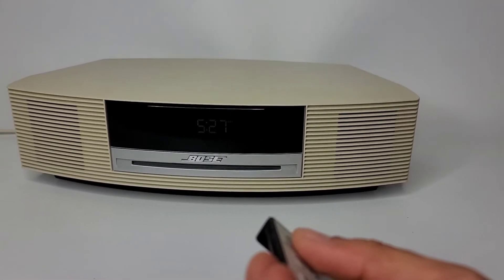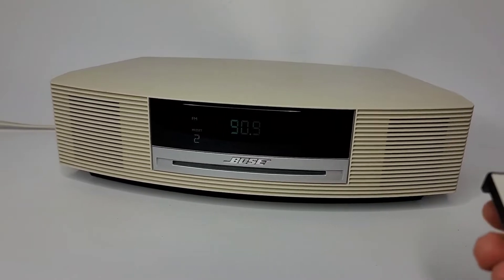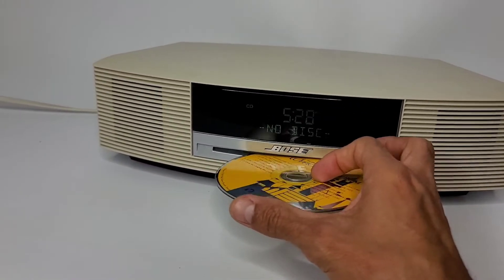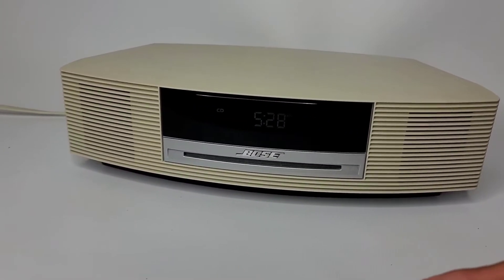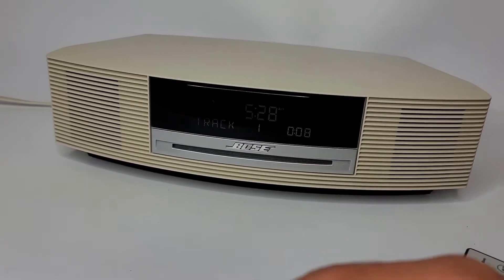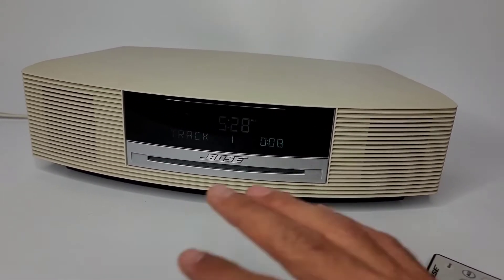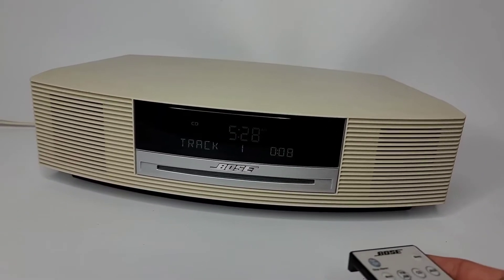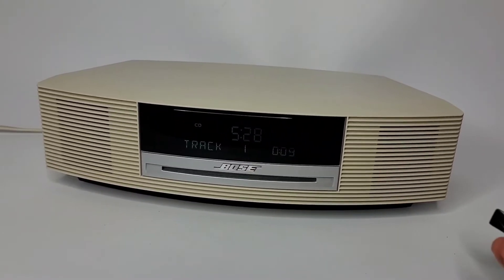Bose Wave AWRCC2 Beige AM/FM Radio CD Player W/ Remote FOR PARTS